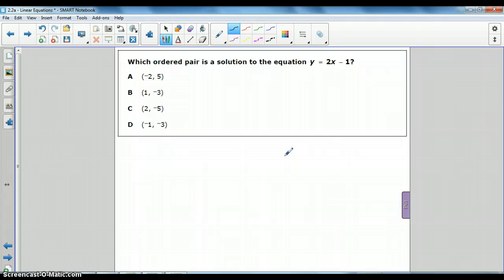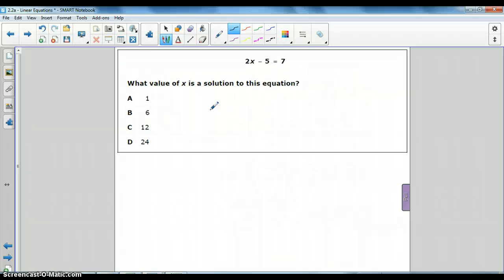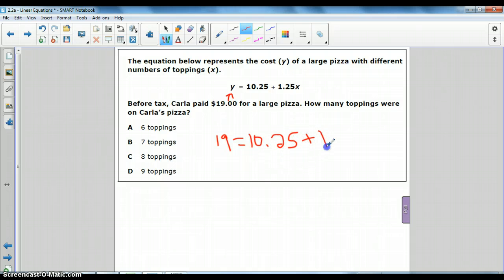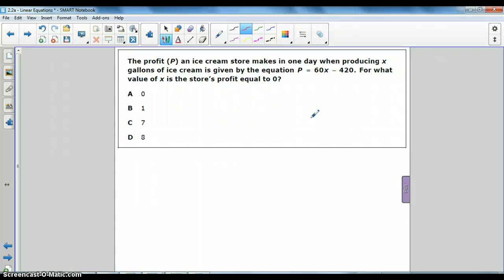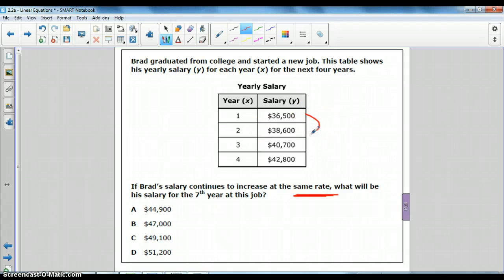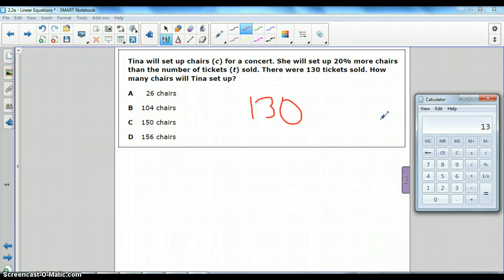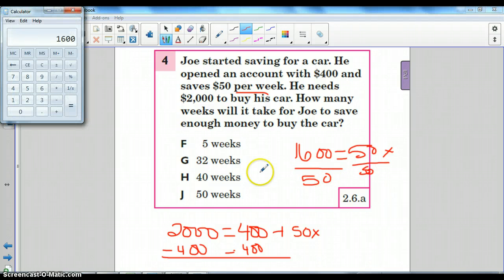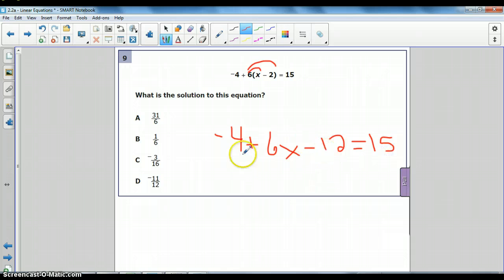Solve Linear Equations Part 1